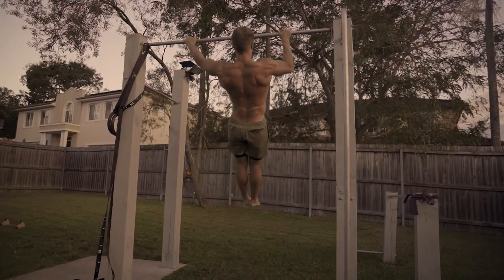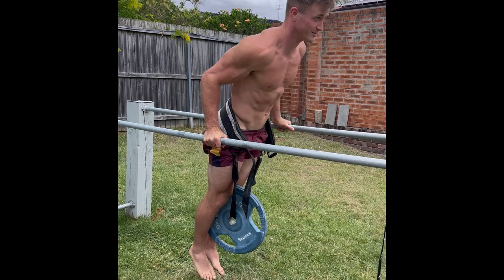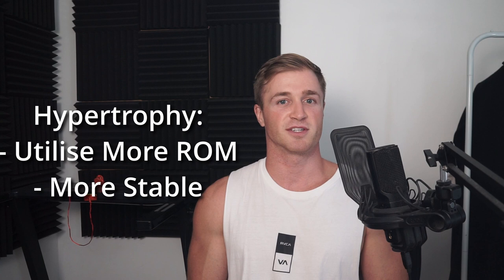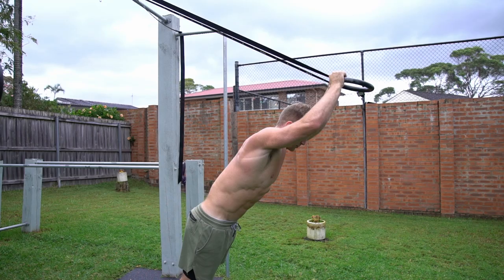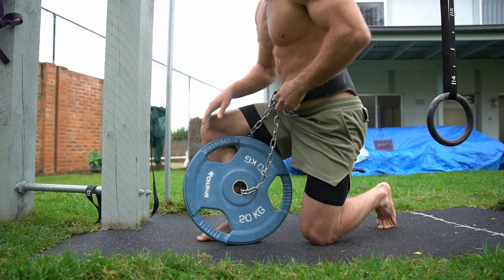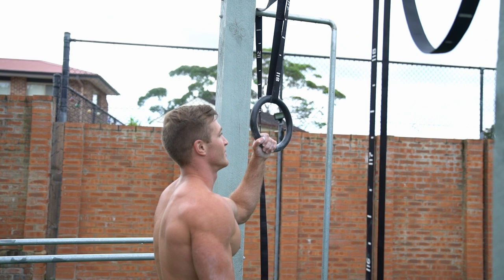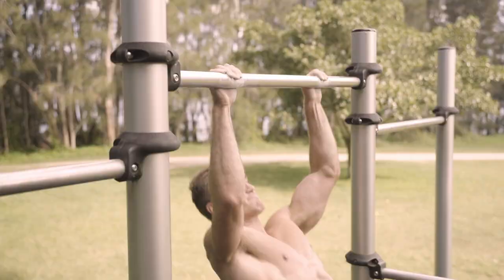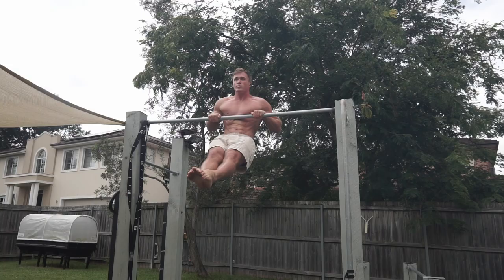How to Create Your Own Calisthenics Workout Program for Muscle and Strength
If you can implement these three fundamentals well, you're going to be on your way to sustainably growing muscle, getting strong, and making it seem easy.

More regular calisthenics content on TikTok: @jakewillyams